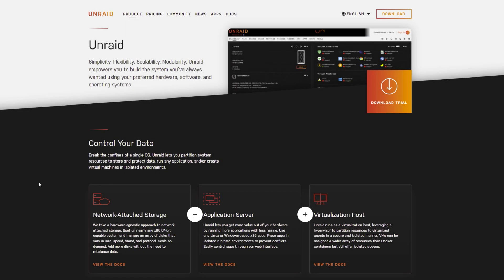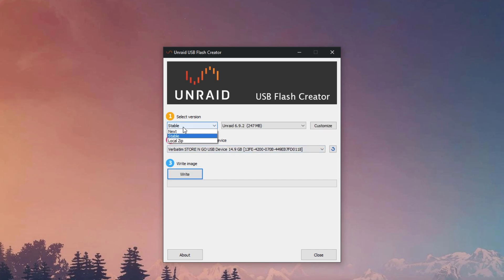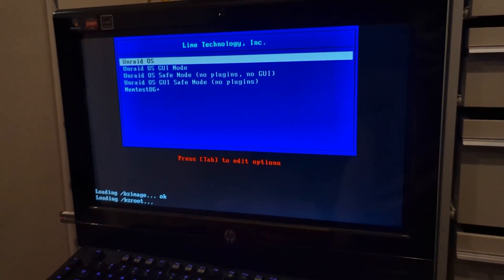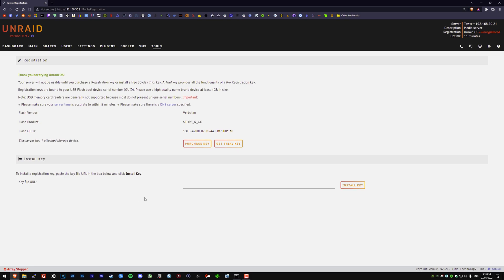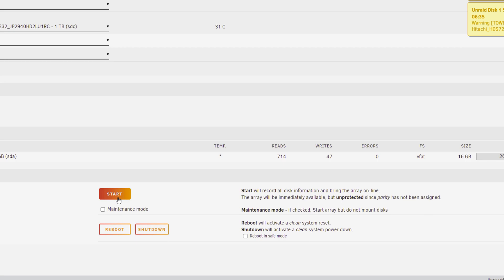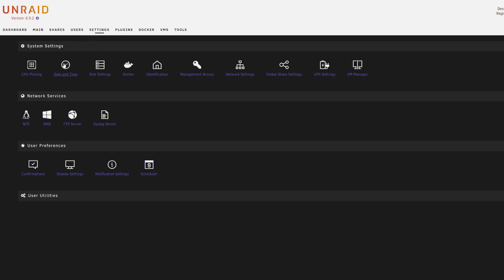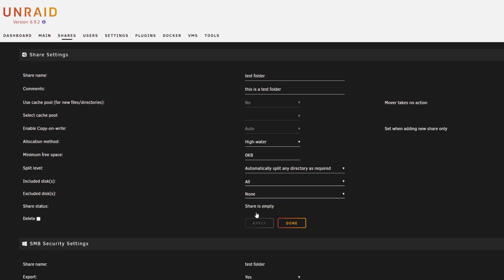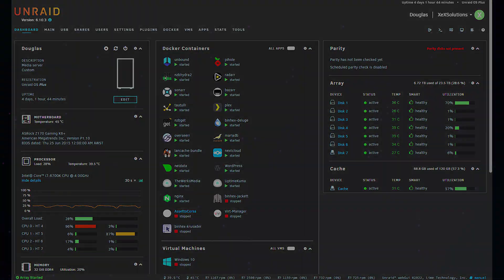How To Create A Homelab Server